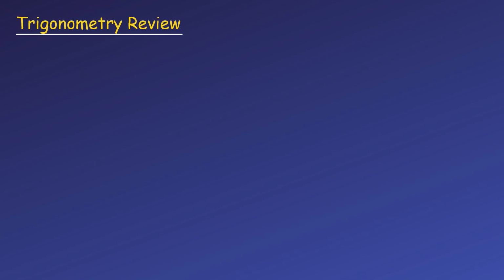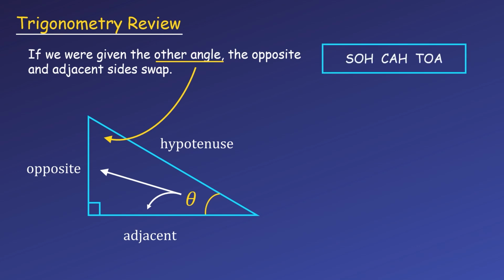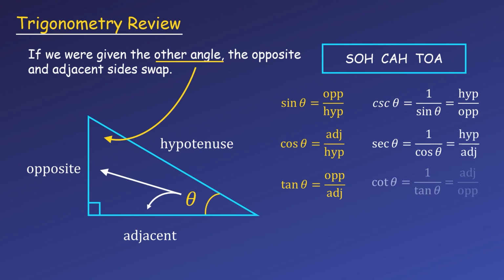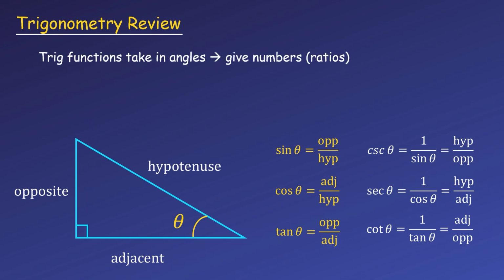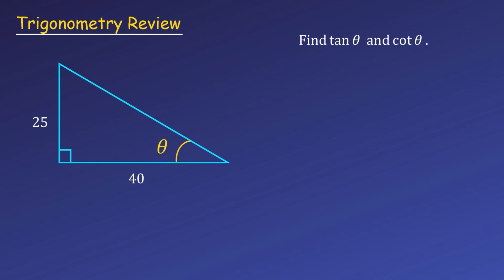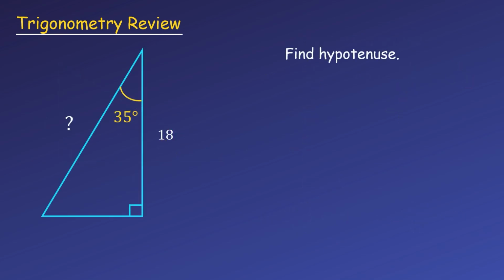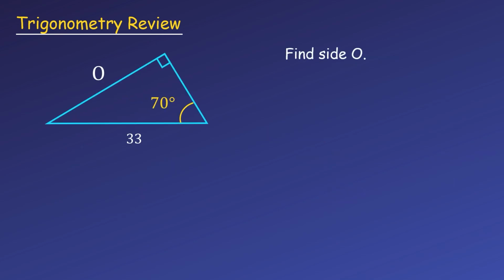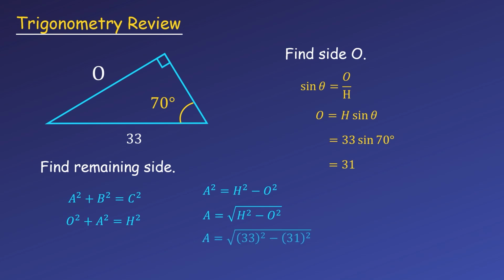Trig Review [Basic Trigonometry with Examples]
This is a trig review of basic trigonometric functions. We review the basic trig functions, sine, cosine, and tangent that we remember using SOH CAH TOA.  Then we go over the reciprocals of these trig functions, cosecant, secant, and cotangent.

First we have to label the right triangle correctly. The hypotenuse, or longest side, is always directly opposite of the 90 degree angle.  One of the other acute angles is usually given. The side opposite, or not touching this angle, we label as the opposite side. The remaining side that touches the angle is the adjacent side.  If at any point we begin using the other acute angle of the triangle, the opposite and adjacent sides swap.

Now we can use SOH CAH TOA to write the definition of sine, cosine, and tangent. The O, A, and H represent sides of the triangle, and this mnemonic helps us remember which ratios our trig functions. From there we can take the reciprocals to get the remained three functions.

It is easy to mix up which pairs of trig functions are reciprocals of one another.  I remember this by knowing that each pair has one function with the prefix "co". Tangent and cotangent go together, and since cosine already begins with "co", it must go with secant, leaving sine to pair with cosecant.

The reciprocal trig functions are not the same as inverse trig functions. Inverses, though they have an exponent of -1, are not reciprocals. This is just bad notation.  Each inverse trig function undo the regular trig function respectively.  Sometimes these have a prefix "arc", such as arcsine, arccosine, and arctangent.

It is also good to remember the input and output of any function you're working with. Basic trig functions take in angles, either in radians or degrees, and output numbers corresponding to the ratios  of their definitions. Inverse trig functions do the opposite, taking in numbers and outputting angles. You should also be aware of the domain and range of each function, as there are places where it may be undefined or tend to infinity.